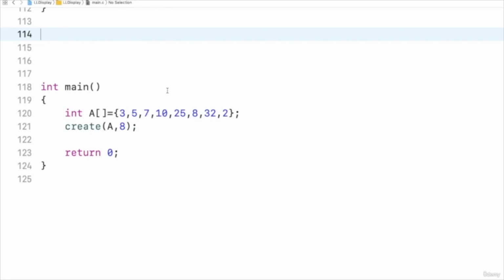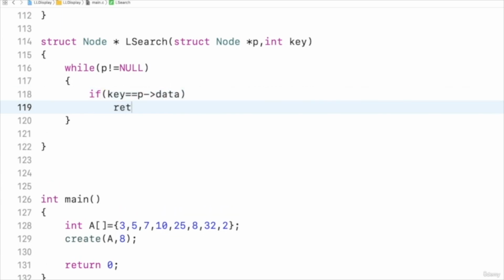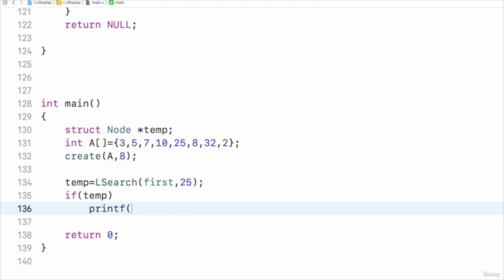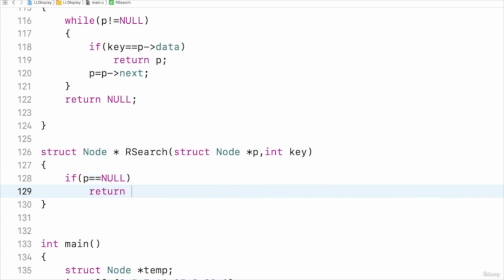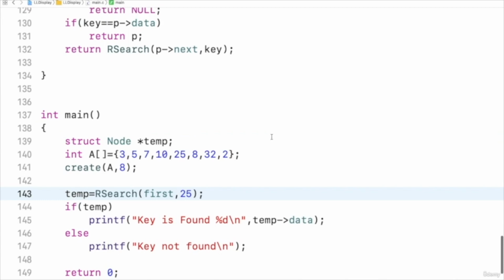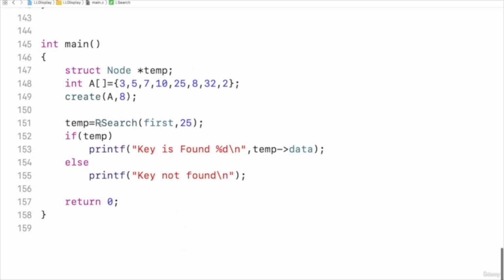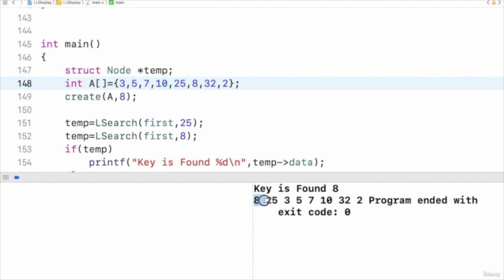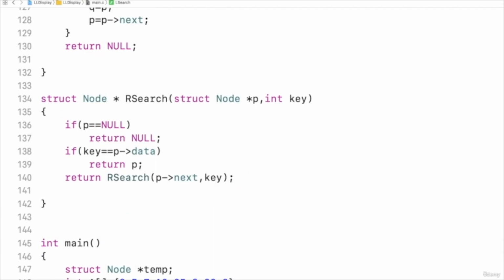015 Let's Code Searching in Linked List